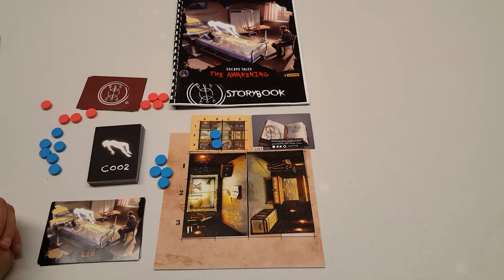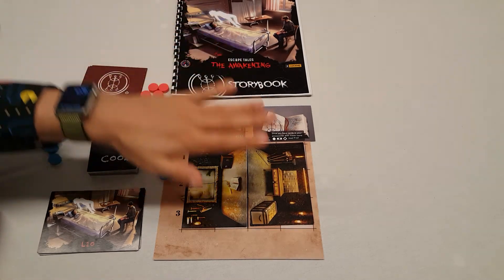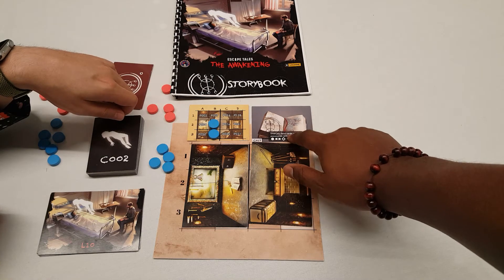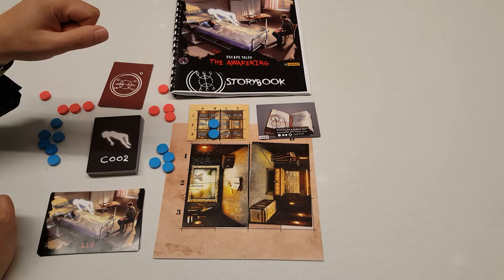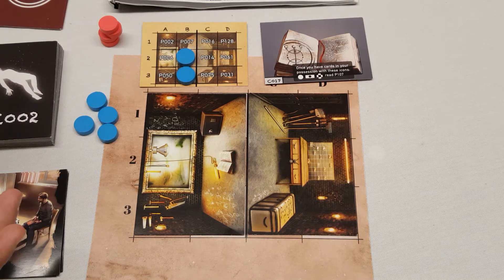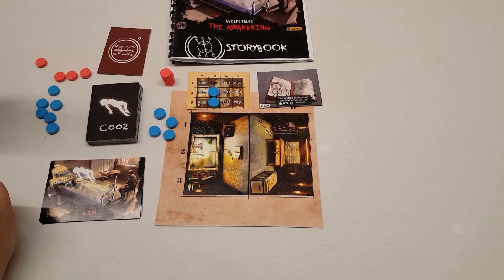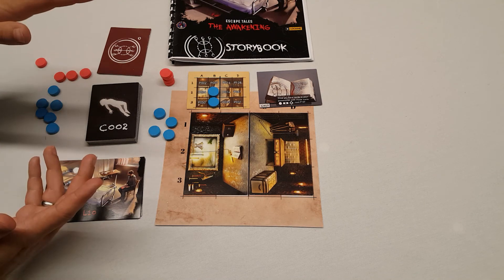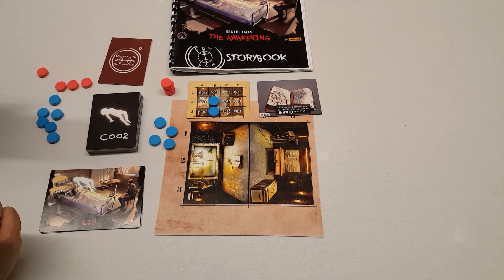Origins 2018: Escape Tales: The Awakening Gameplay Overview with Filip Glowacz of Board & Dice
I got the chance to sit down with my good friend Filip and talk about a highly anticipated game Escape Tales the Awakening. I wish I could share more but.